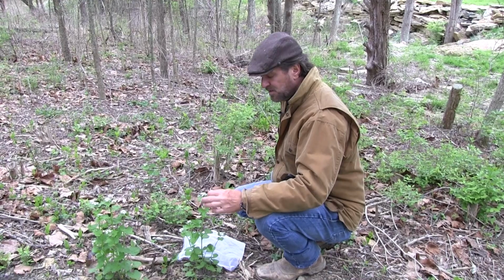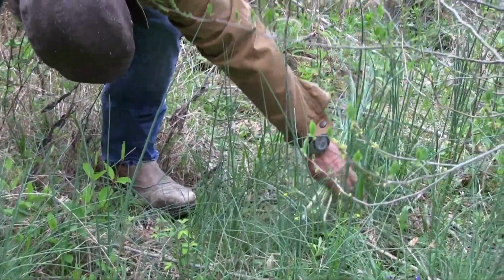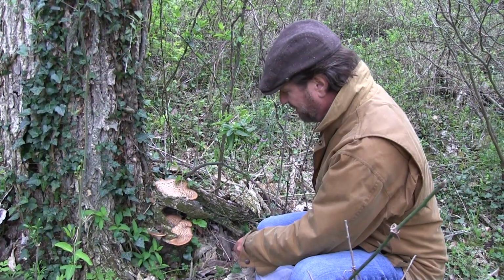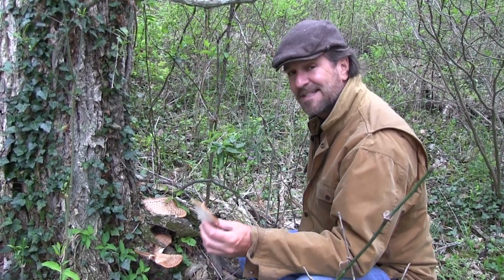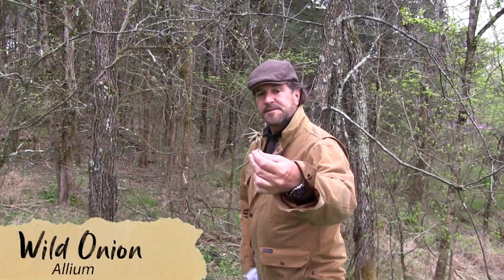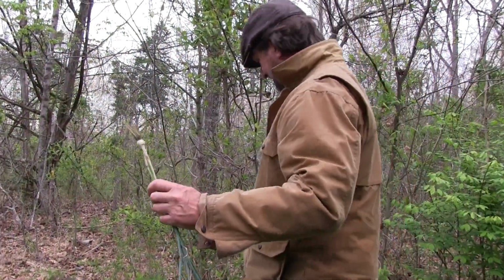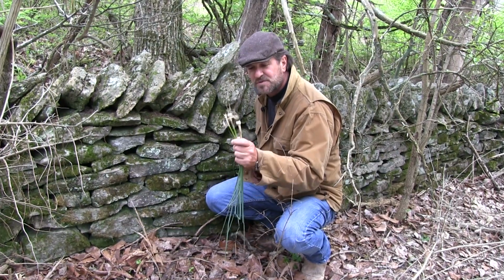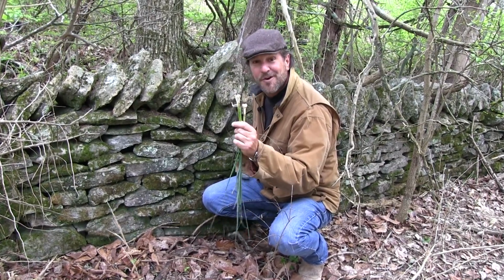Naturalist Notebook: Pheasant Back Mushrooms, Wild Onion & Garlic Mustard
Forage in the woods for Pheasant Back Mushrooms, Wild Onion and Garlic Mustard!